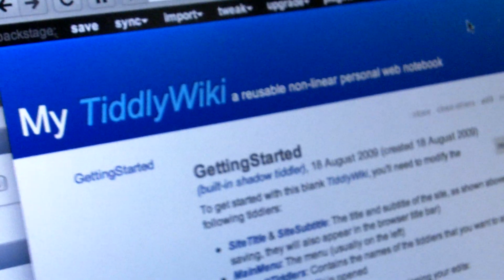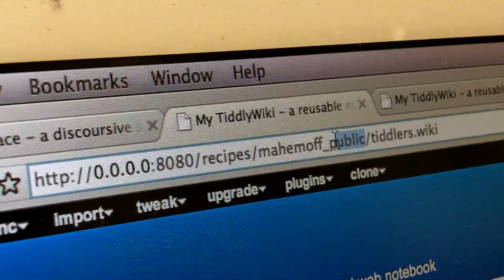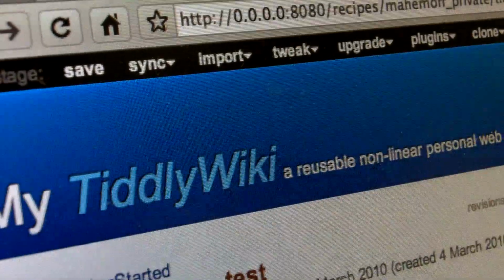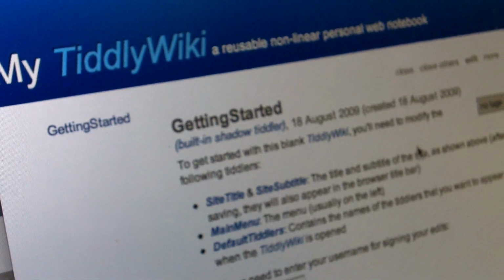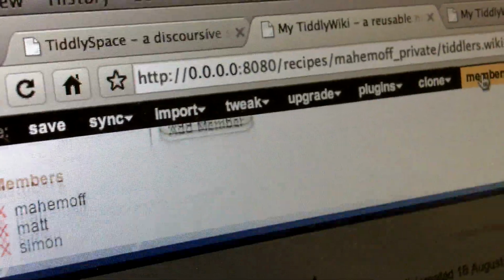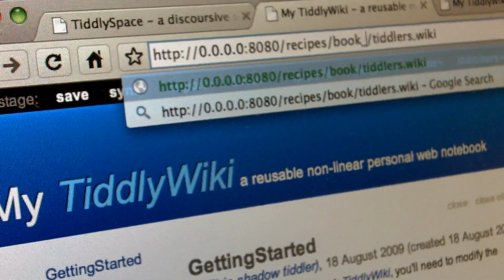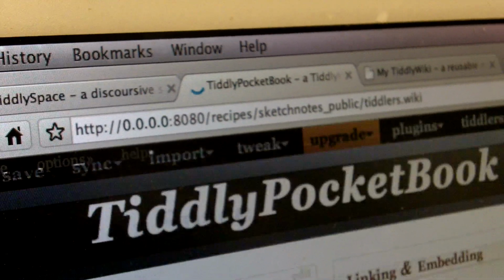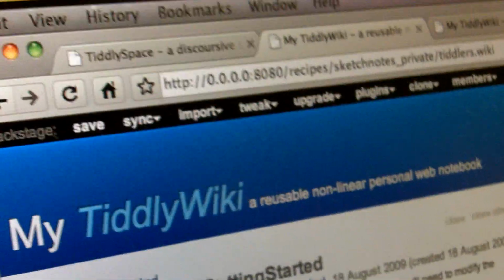TiddlySpace walk through